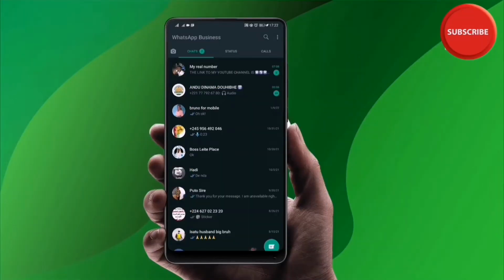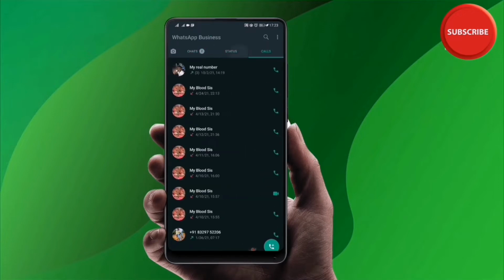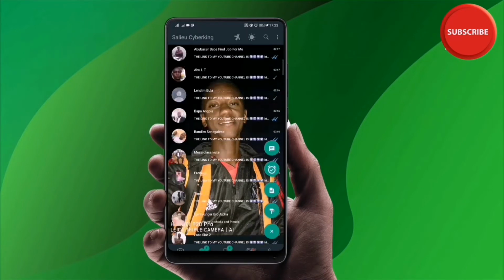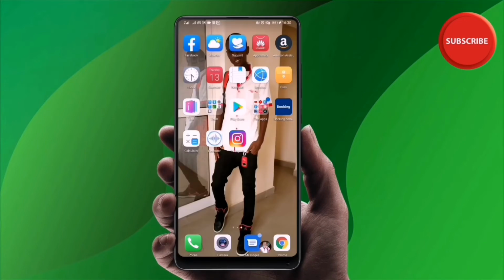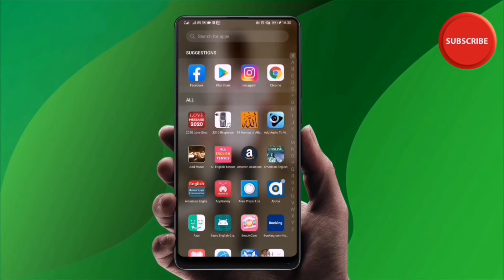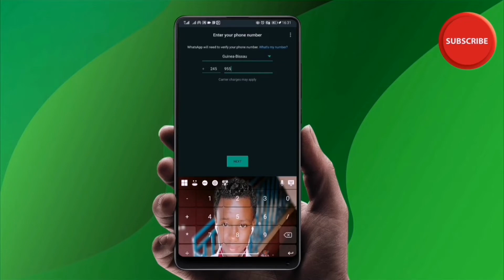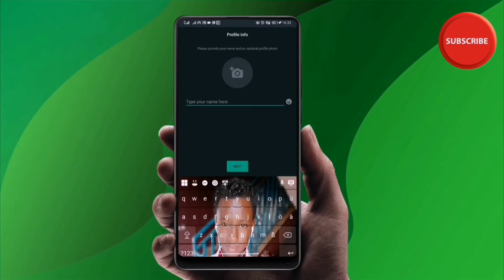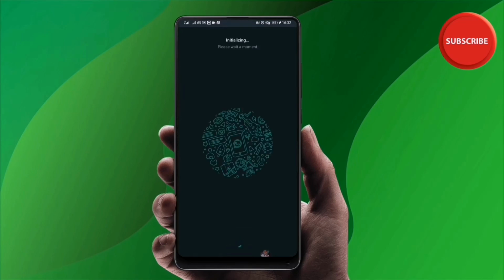SIMPLE WAY TO CREATE A PERFECT WHATSAPP ACCOUNT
In other to download a WhatsApp in Google Playstore, you need a gemail account, if you do not have try to create one. Without an email, there is no way you can get access to enter playstore.

Hi!

📸 𝐈𝐍𝐒𝐓𝐀𝐆𝐑𝐀𝐌  ⏩ techsalieucyberking
💥 𝐅𝐀𝐂𝐄𝐁𝐎𝐎𝐊    ⏩ techsalieucyberking
⚪ 𝐓𝐖𝐈𝐓𝐓𝐄𝐑        ⏩ SCyberking
🖥️ 𝐏𝐈𝐍𝐓𝐄𝐑𝐄𝐒𝐓    ⏩ techsalieucyberking